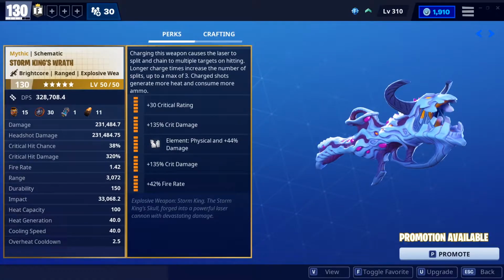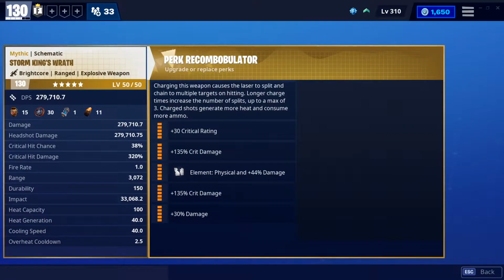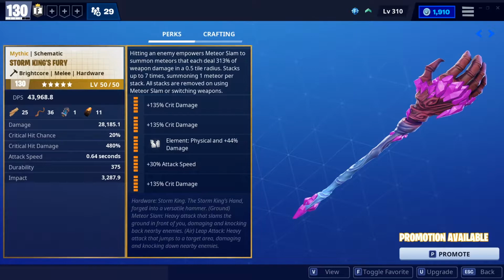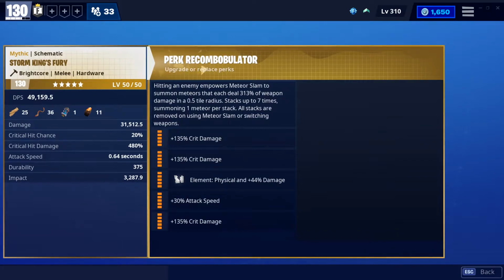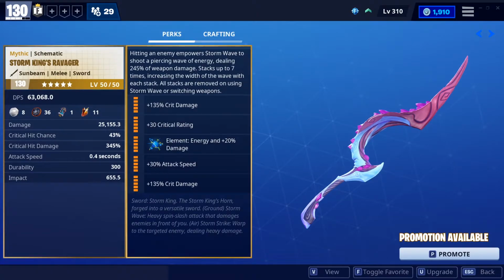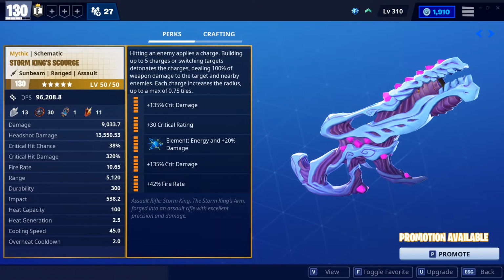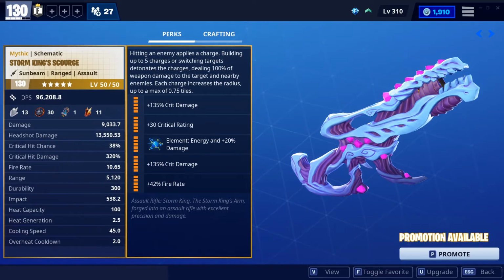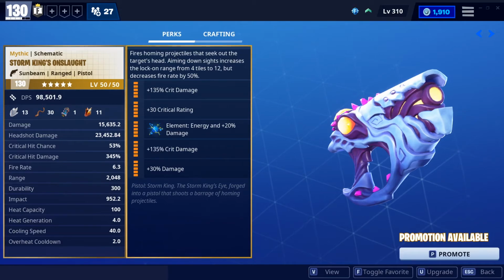The BEST Perks For ALL Mythic Storm King Weapons! (Fortnite: Save The World)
In today's video, I will be showing off the best ways to perk your Mythic Storm King weapons!